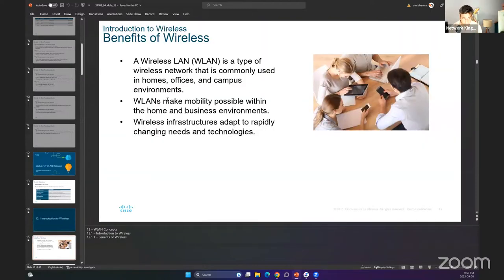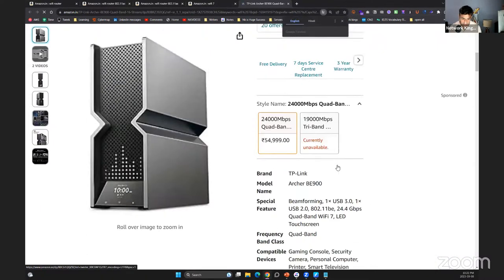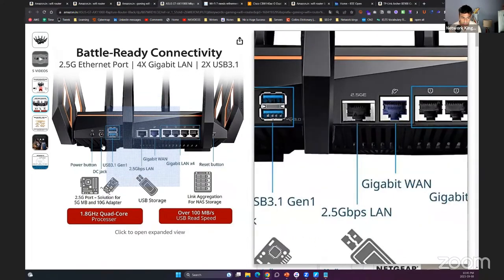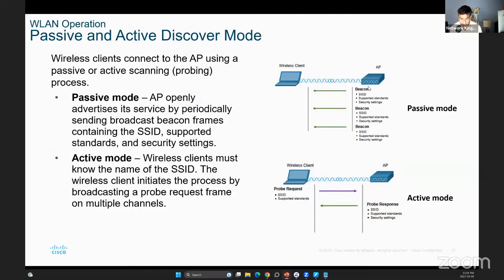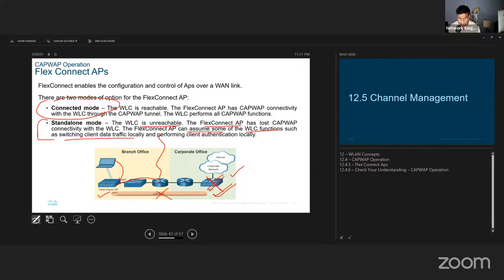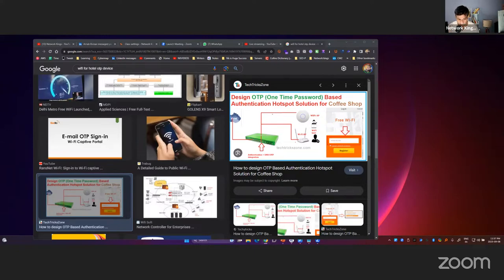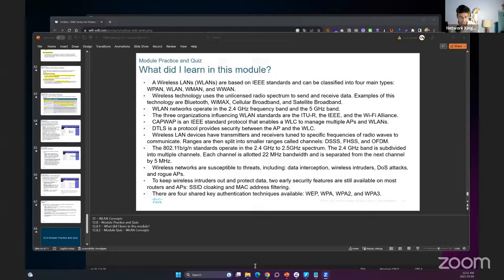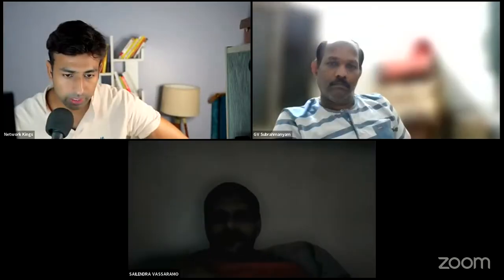Master Cisco Wireless with Atul Sharma !!